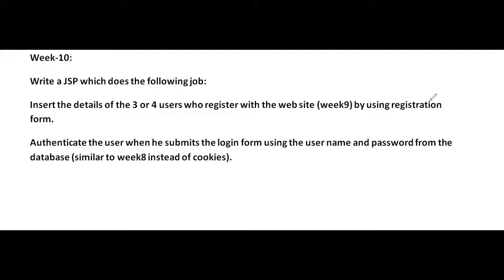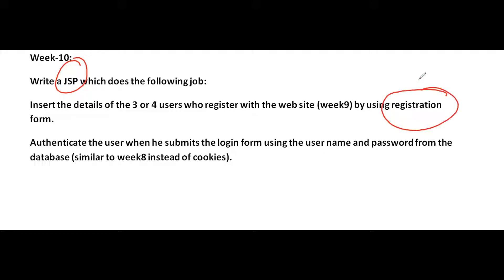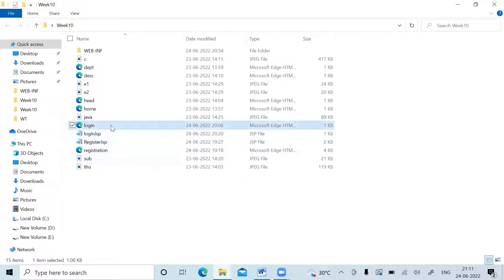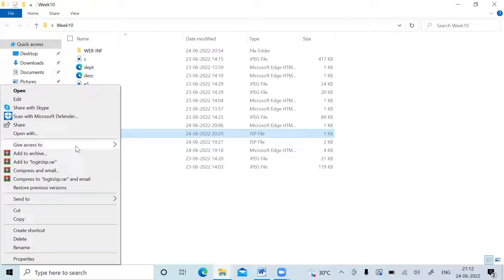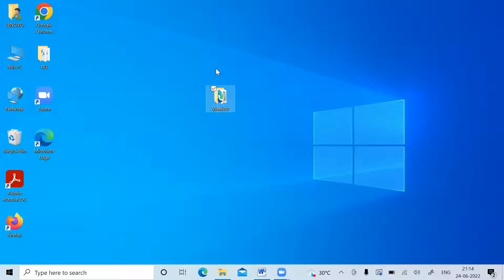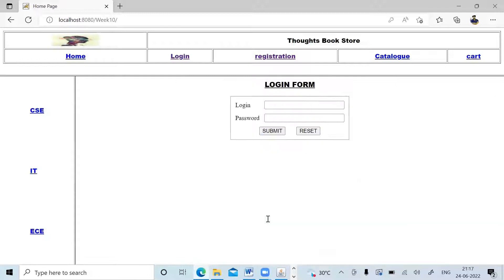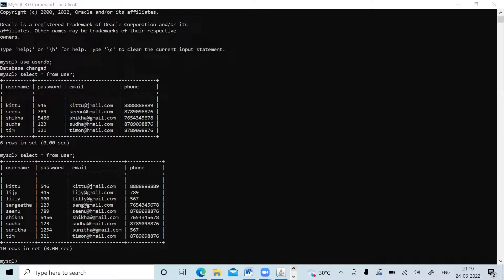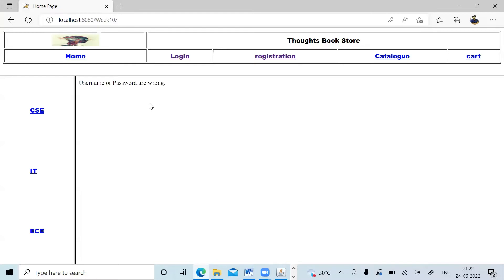wt # 79 | Insert Users in database using JSP | Authenticate user from database table using JSP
Week-10:
Write a JSP which does the following job:
Insert the details of the 3 or 4 users who register with the web site (week9) by
using registration form. Authenticate the user when he submits the login form using
the user name and password from the database ( similar to week8 instead of
cookies).